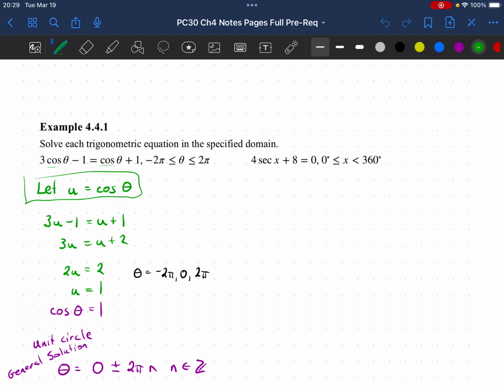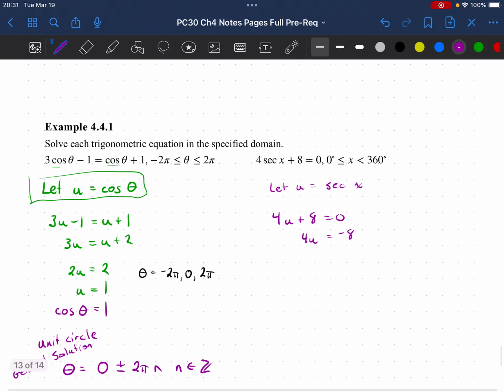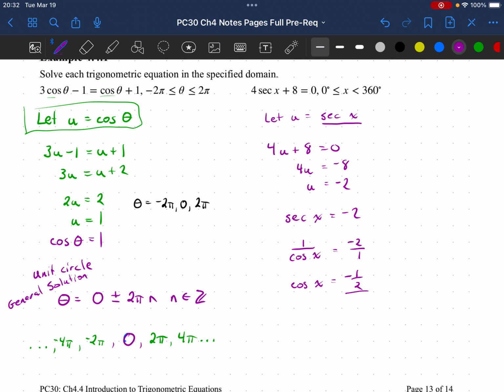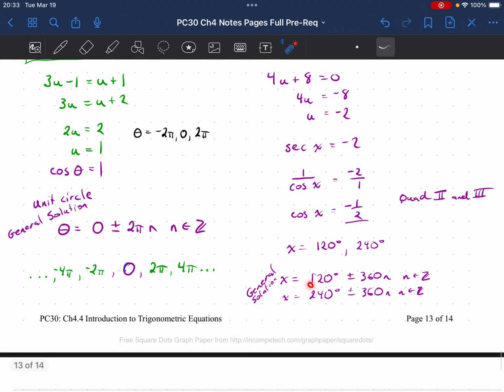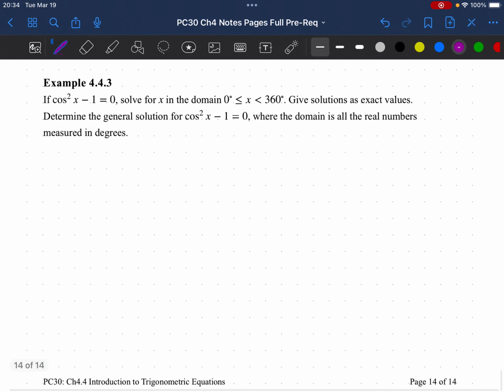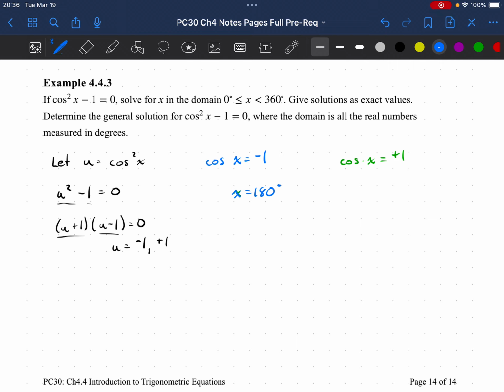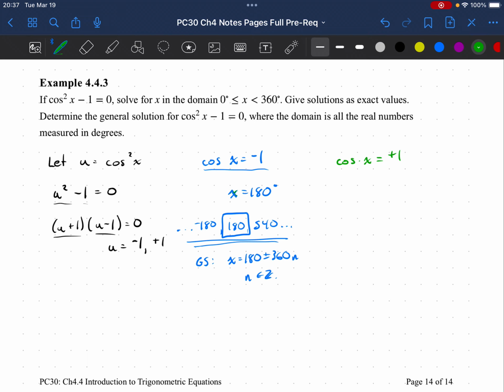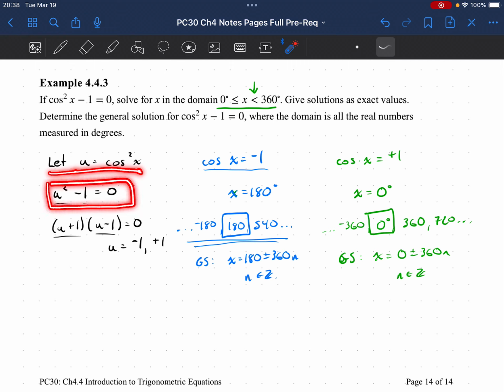PC30 4.4 Trigonometric Equations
A couple of examples of how to solve trigonometric equations.